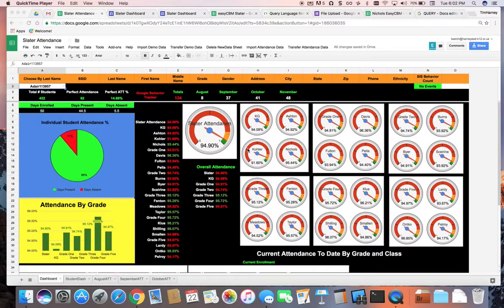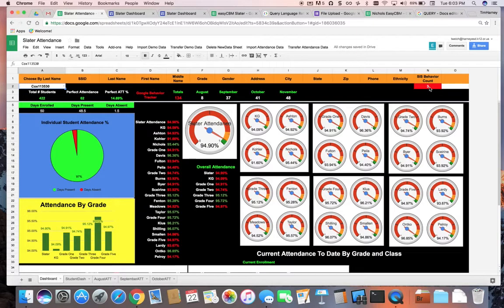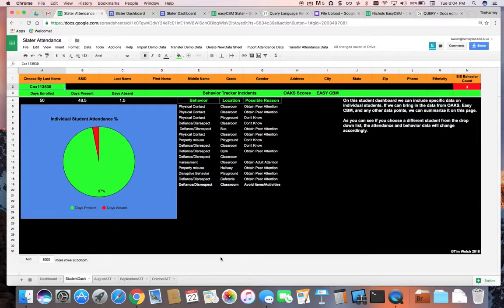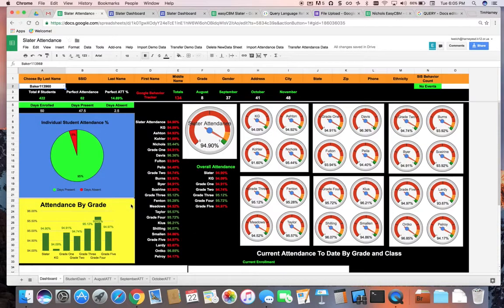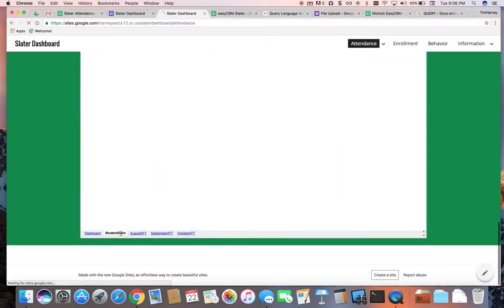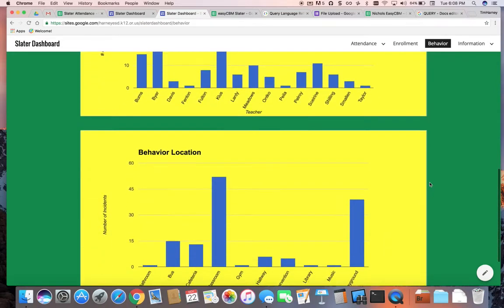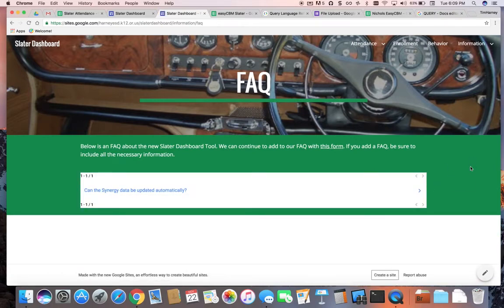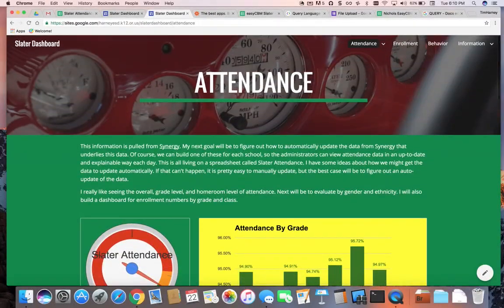Google Dashboards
This is a short video demonstrating how to use google sheets to build dashboards with data from your SIS